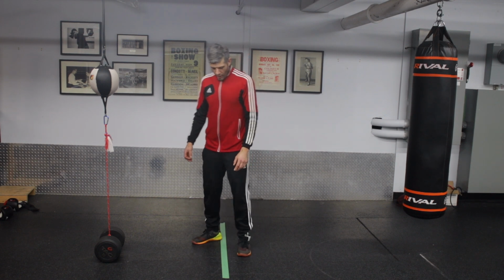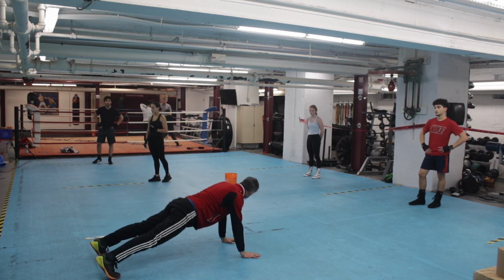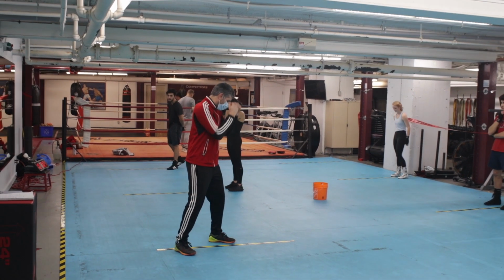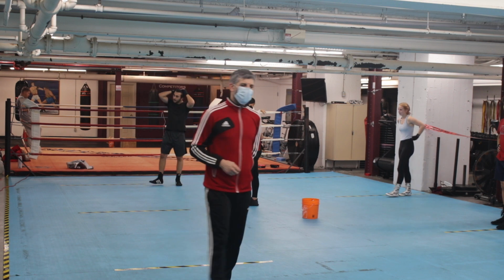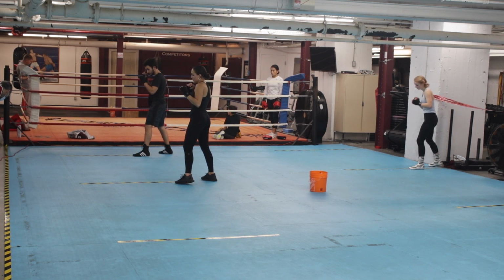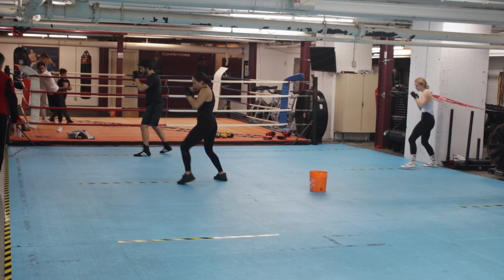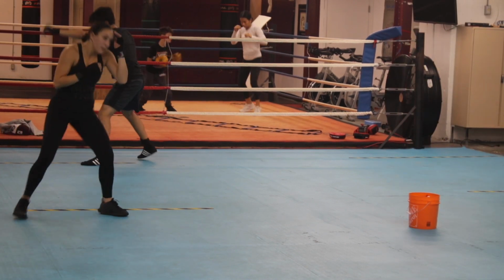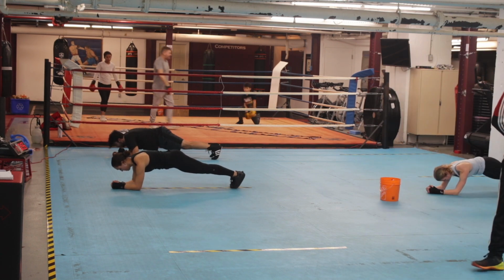Beaver boxing online class 1